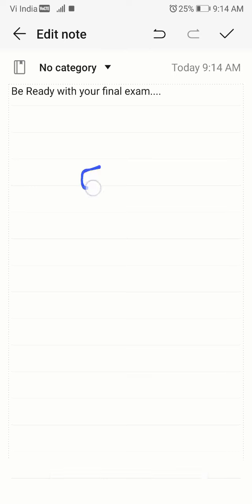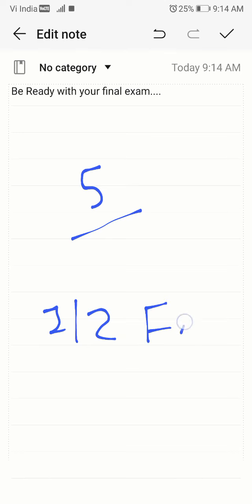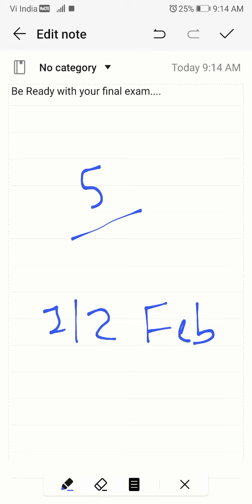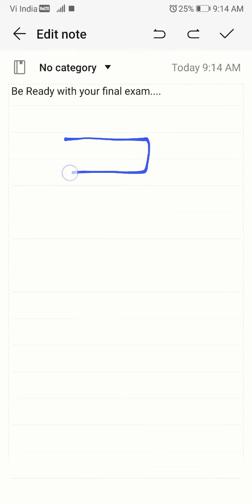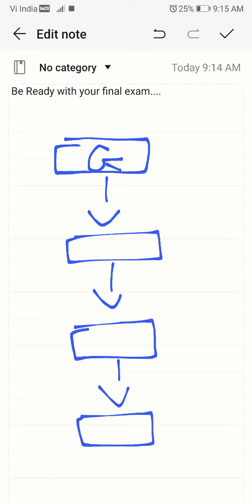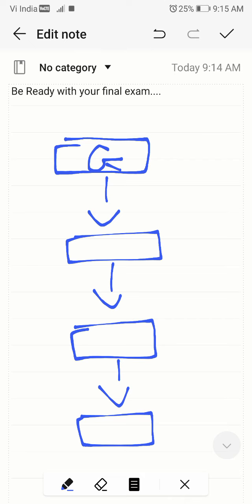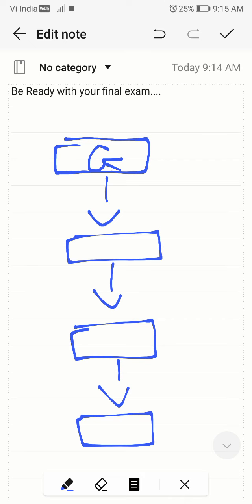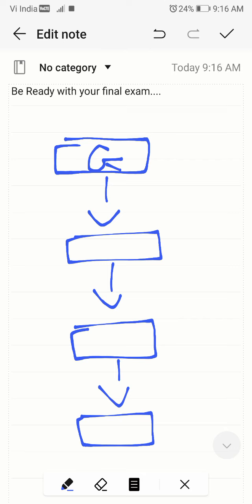Be Ready for the final Semester Exams